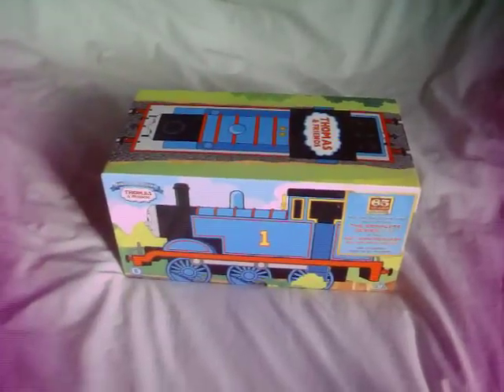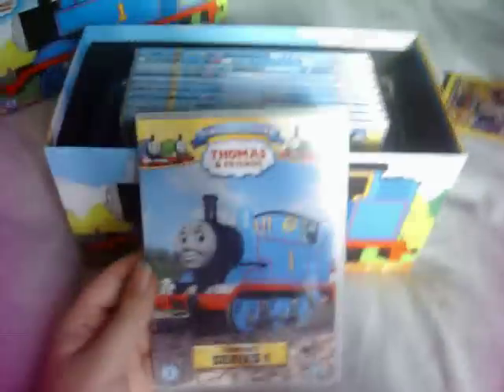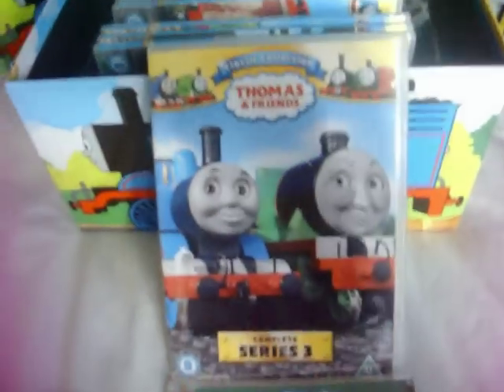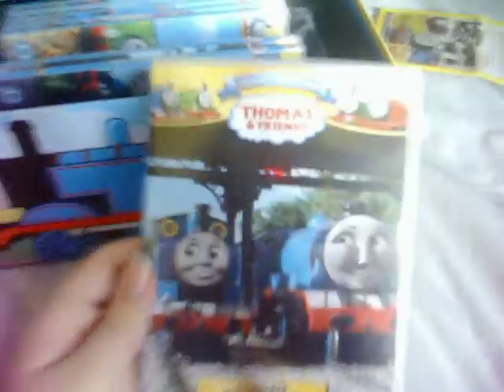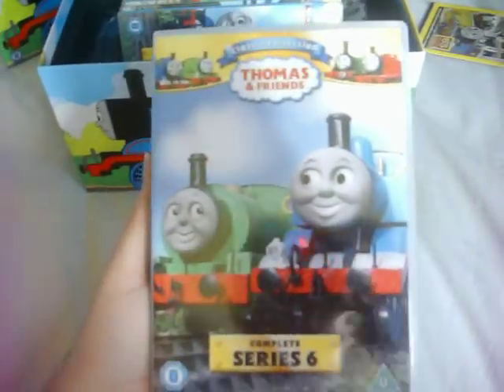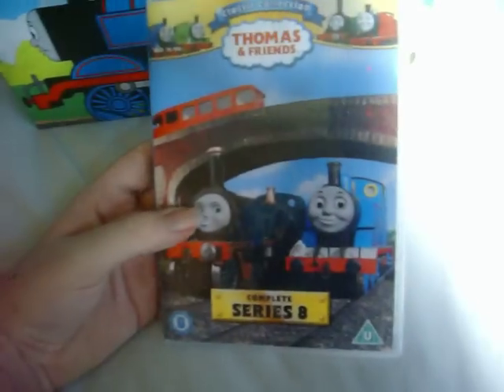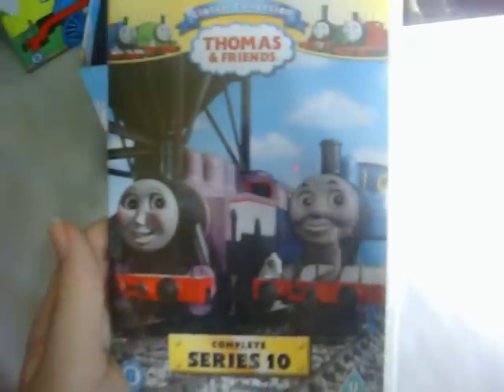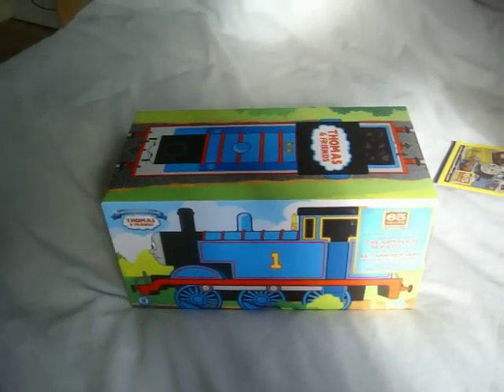The Thomas & Friends 65 Years Box Set (H0Jack00's 10th Video)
To celebrate My 10th YouTube video, I decided to show more of My "Thomas & Friends 65 Years Box Set".

Note: I checked and it was! Thomas's eyes have been edited from looking at James (on Brave Little Engines) to what you can see here on the cover!